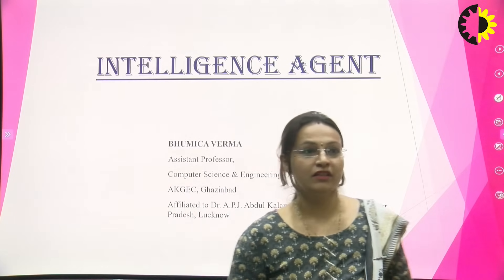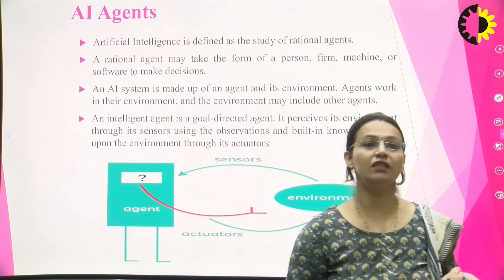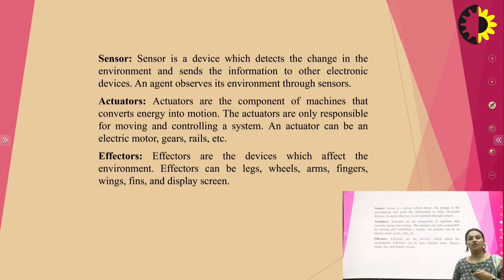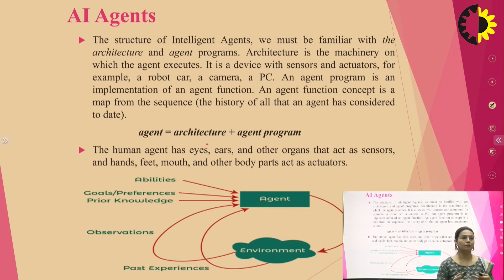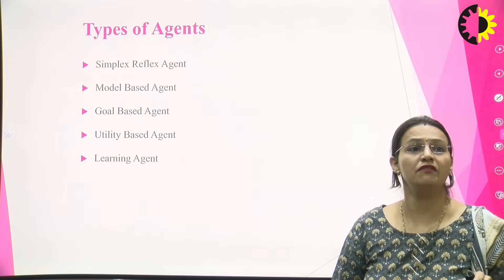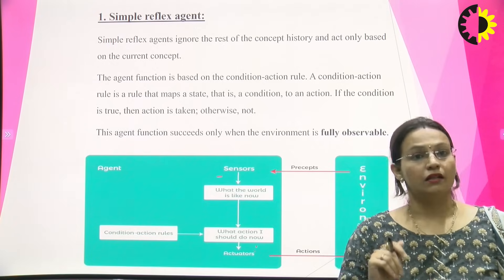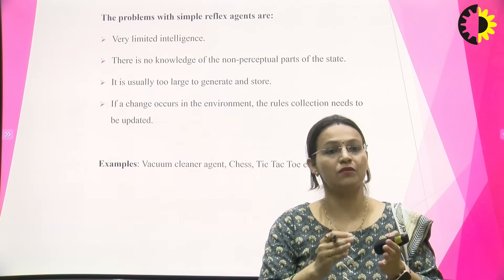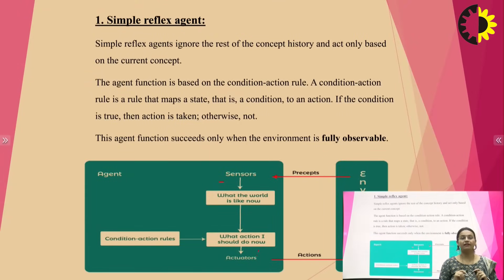''Intelligence agent'' Artificial Intelligence Lecture 01 By Ms Bhumica Verma, AKGEC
In this topic every aspect of types of agents in field of AI.